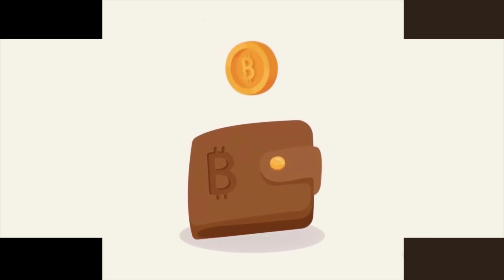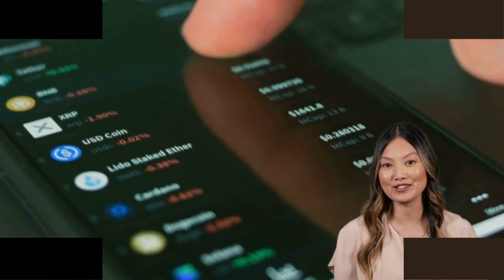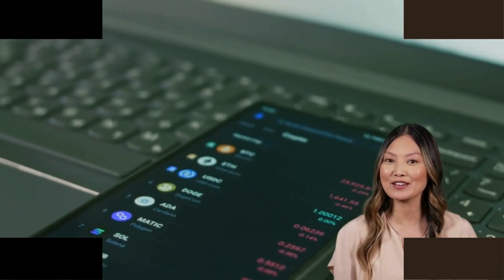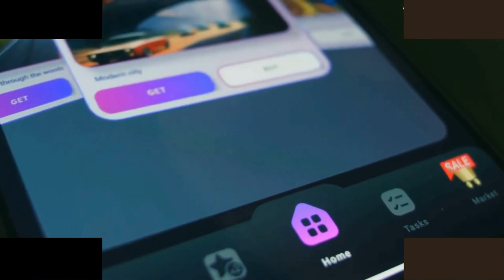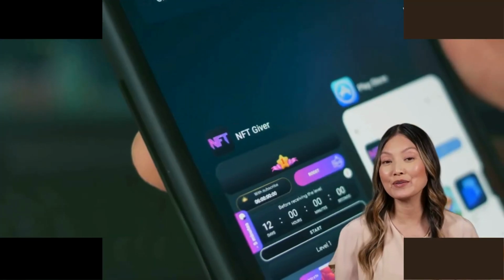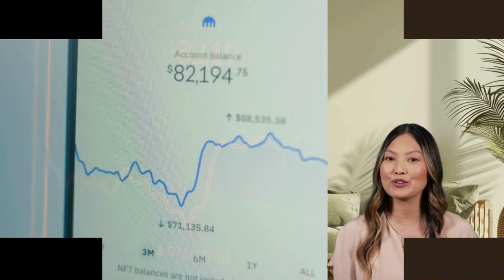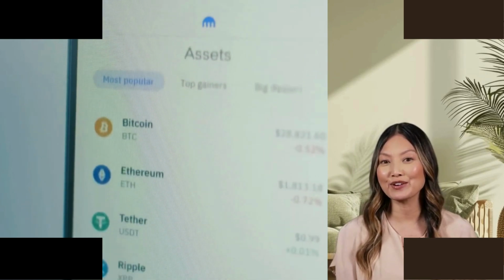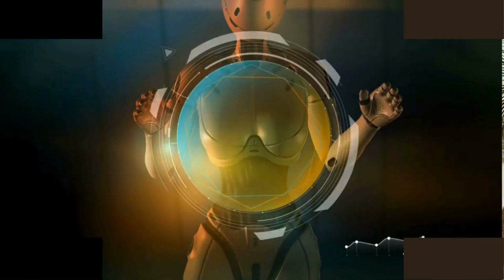How to Turn Your Picture into an NFT in Minutes!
Want to turn your pictures into NFTs and make money in the digital world? In this video, I’ll show you step-by-step how to create, mint, and sell your own NFT in just a few minutes—no coding required! 🔥 Learn how to set up your crypto wallet, choose the best NFT marketplace, and list your NFT for sale. Whether you're an artist, photographer, or just curious about NFTs, this guide is perfect for you! Watch now and start your NFT journey today!